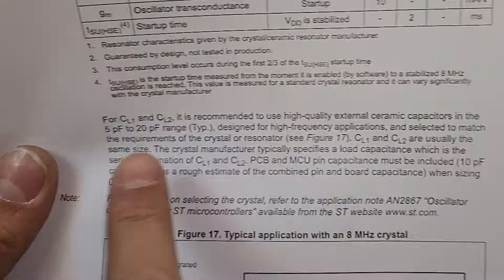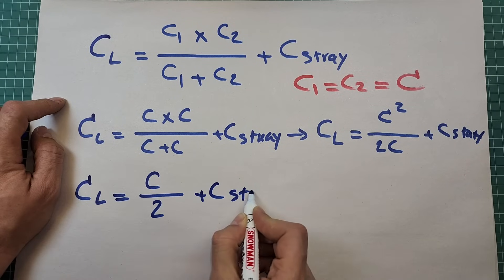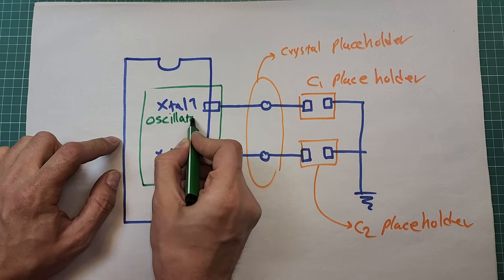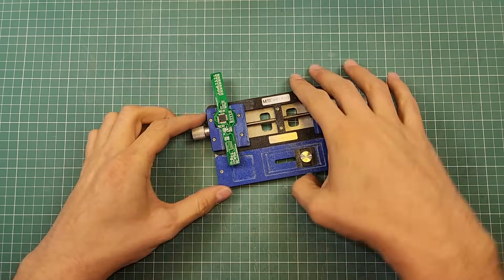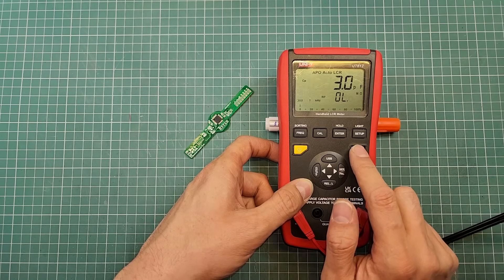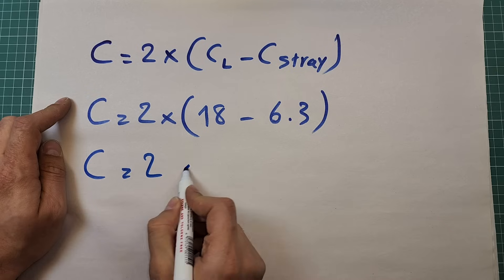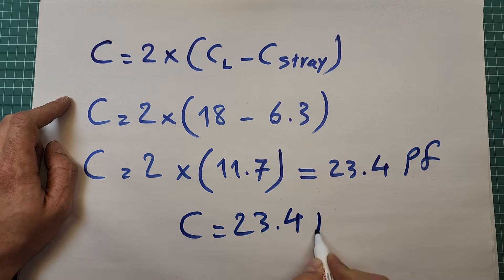4 methods of choosing xtal caps: Worst to best methods of selecting right XTAL caps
Learn the correct methods for selecting C1 and C2 capacitors for your microcontroller crystal. We'll debunk common myths and show you the accurate way to calculate the optimal values.
Don't guess your crystal capacitor values! This video reveals the pitfalls of common selection methods and provides a step-by-step guide to calculating the perfect C1 and C2 values.
Stop wasting time with incorrect crystal capacitor values.
In this video, we'll teach you the formula and techniques to precisely calculate the ideal C1 and C2 values for your microcontroller projects.